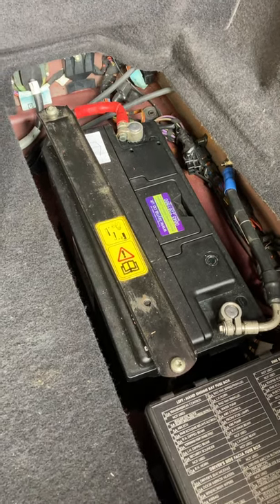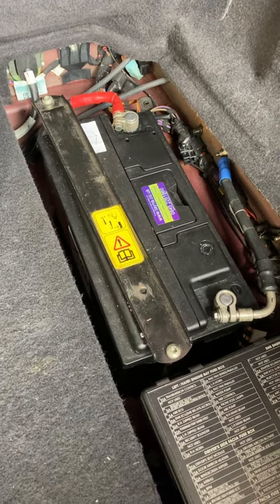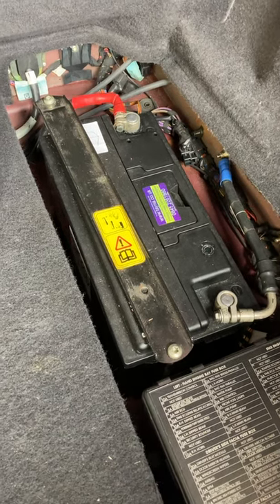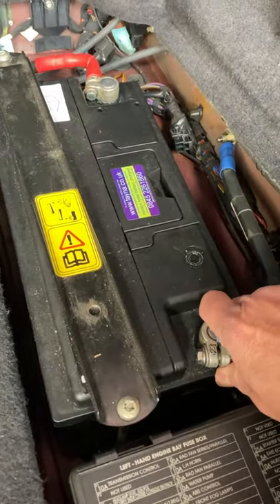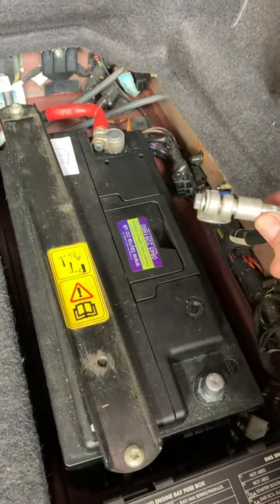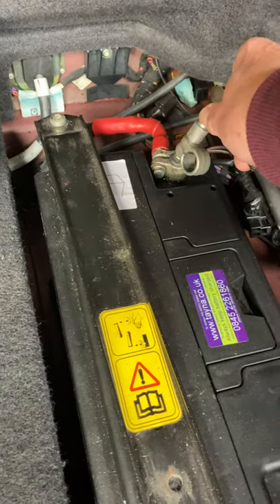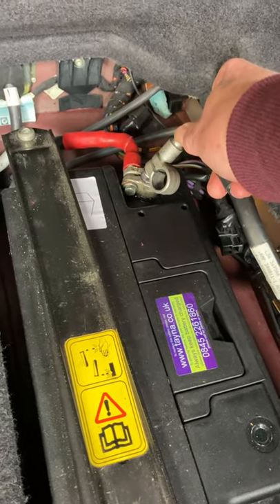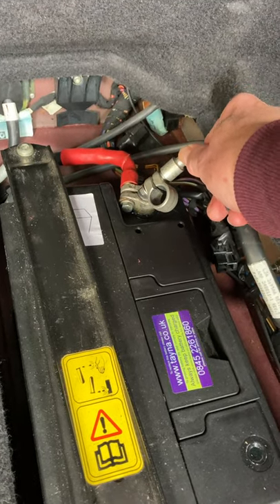Jaguar XK8 Battery hard reset - Two different procedures S24 / XKR (X100)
S24 Short video showing two different ways to perform a battery hard reset. Please note you will need the radio code and reset the electric window positions.

 1996 Jaguar XK8 4.0 V8 Petrol,  2014 Diesel SUV and 2013 Nissan Leaf 80Kw Electric car.